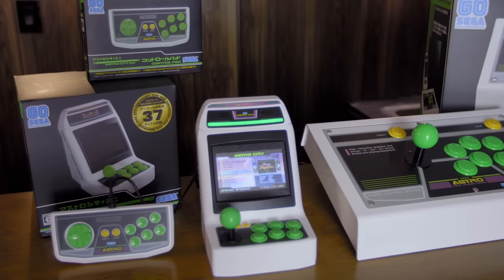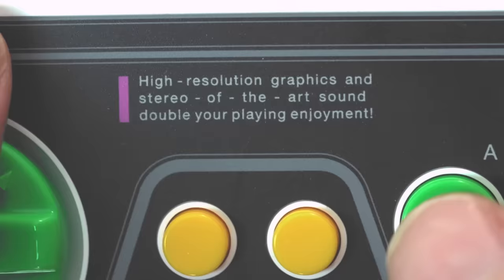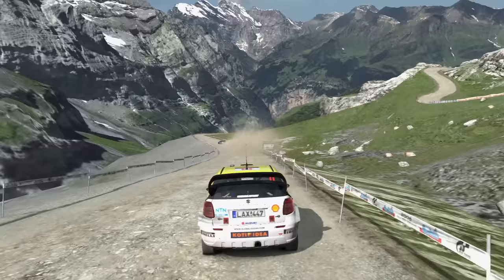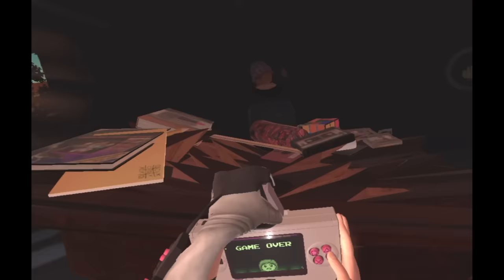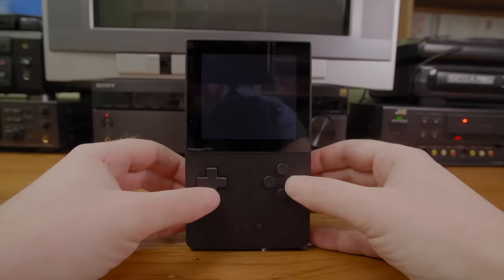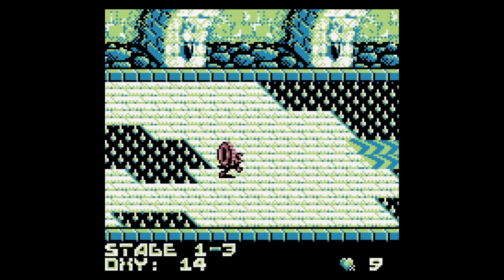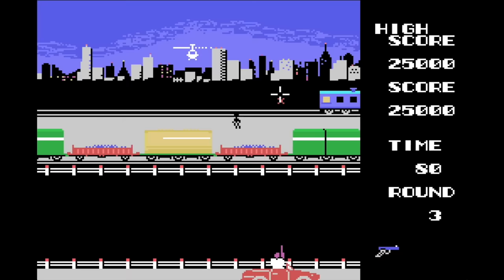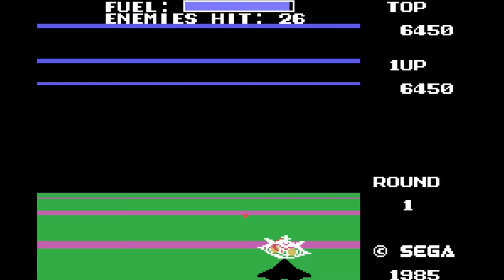Console Crunch #8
6 long previously-stand alone videos dedicated to different platforms combined into a single video

Timestamps:
0:00 - Sega Astro City Mini
27:23 - PlayStation 3
1:04:24 - PlayStation VR
1:43:14 - Analogue Pocket
1:58:01 - Evercade VS
2:18:56 - Sega SG-1000

►The Game Sack Web Site!